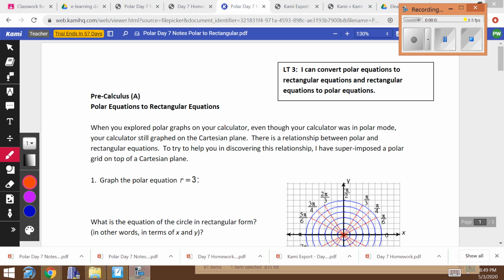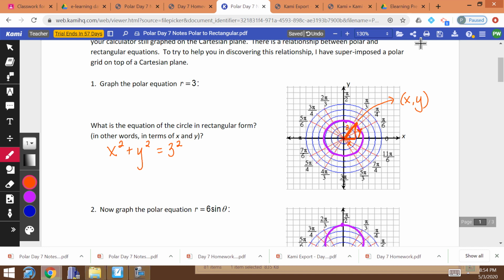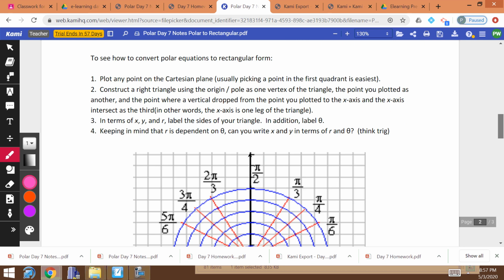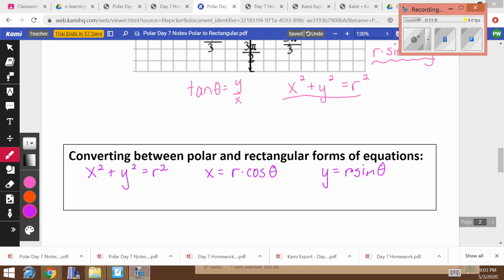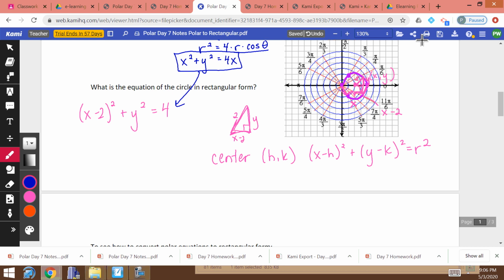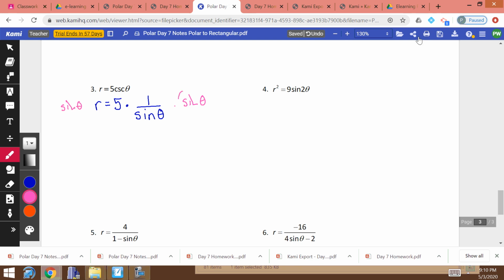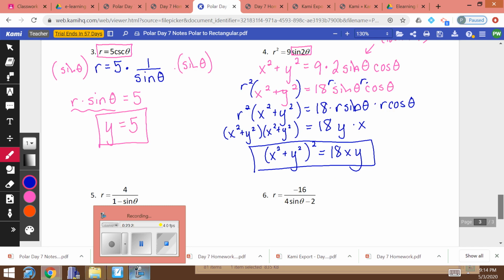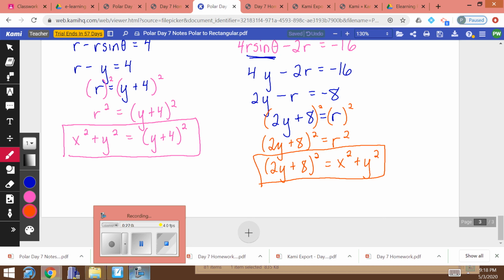Precalc A Unit 8 Day 7 Notes Polar to Rectangular